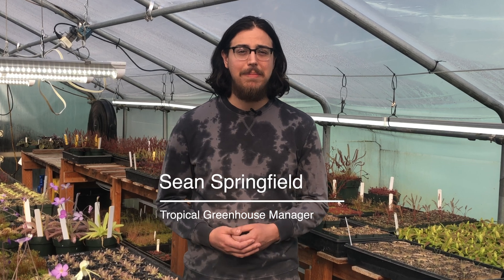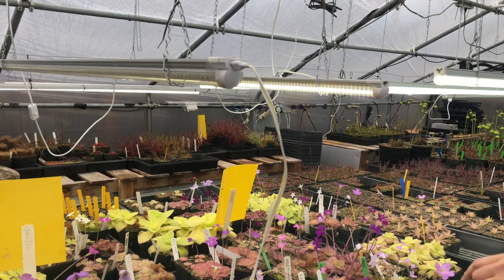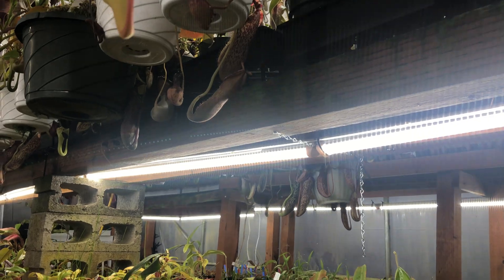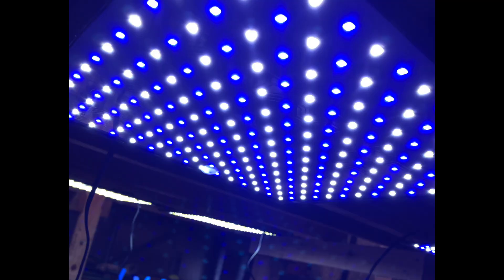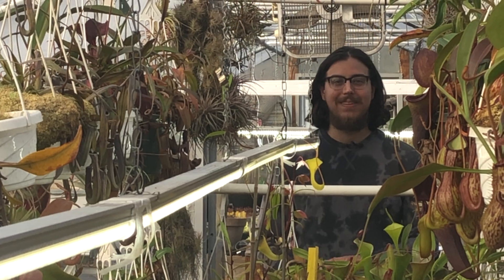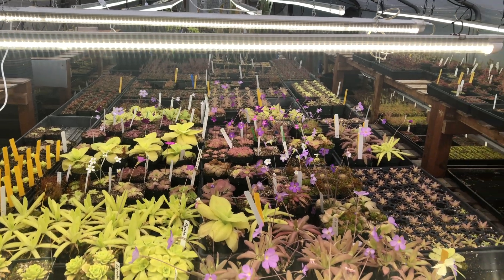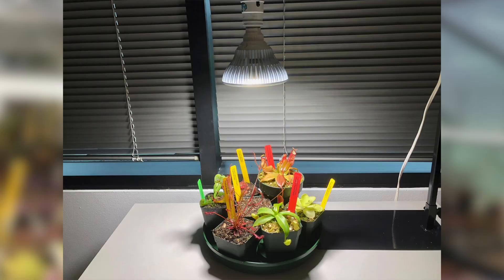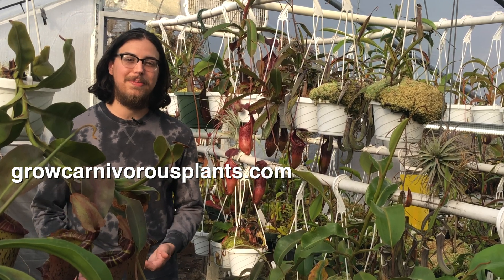LED Lights for Tropical Carnivorous Plants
Sean Springfield joined the nursery in 2020. He has a degree in horticulture and has extensive knowledge about Nepenthes. He now manages the tropical greenhouse and propagates all types of tropical carnivorous plants.

The shop lights we use are by Barrina. You can find them on Amazon. (We have no relationship with the company. We simply mention the brand we use since folks have been asking.)